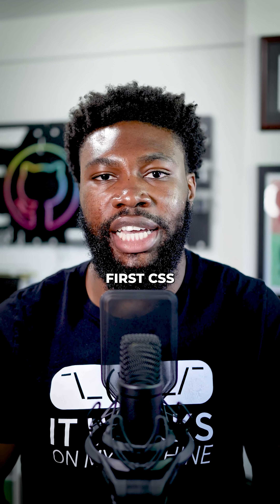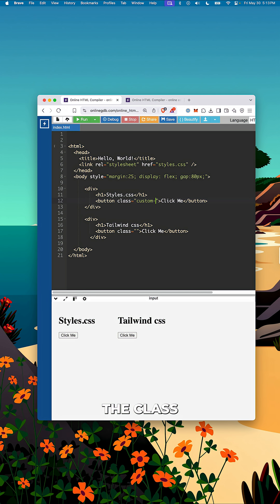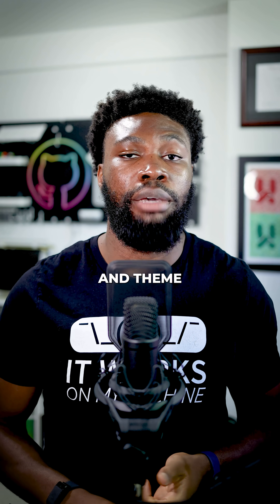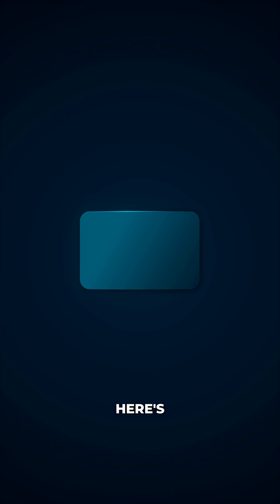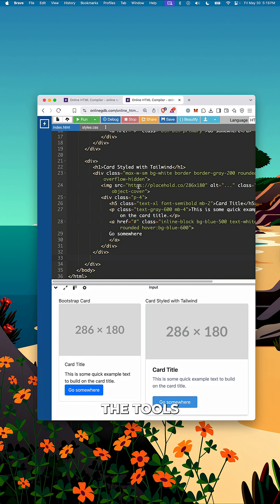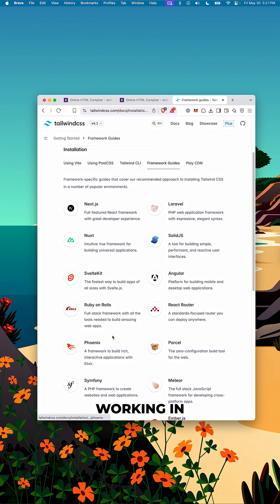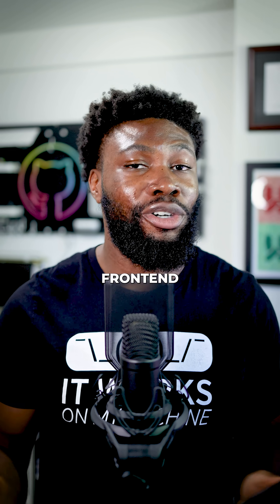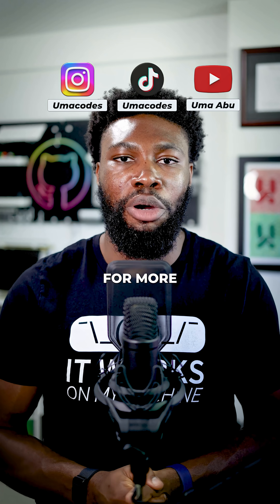Here’s what makes Tailwind CSS so popular and why frontend developers swear by it.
Tailwind CSS – The utility-first framework that’s changed the way developers build UIs. Here’s what makes it so popular and why frontend developers swear by it.